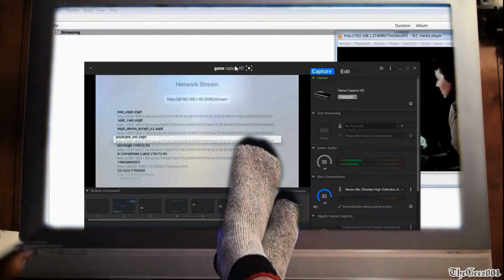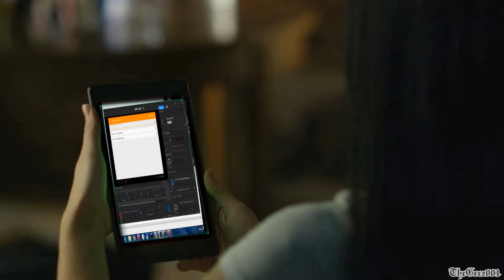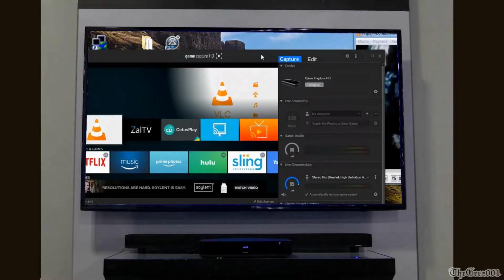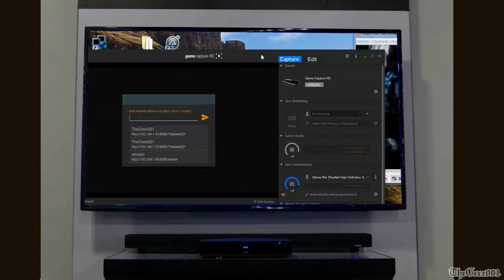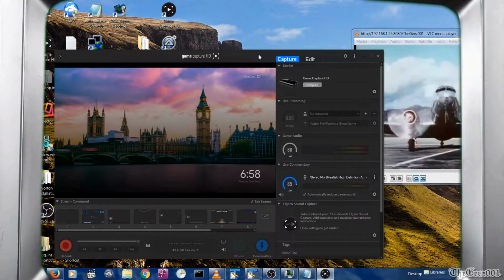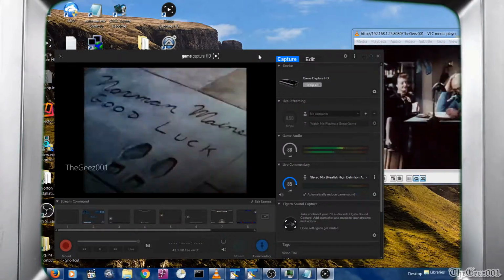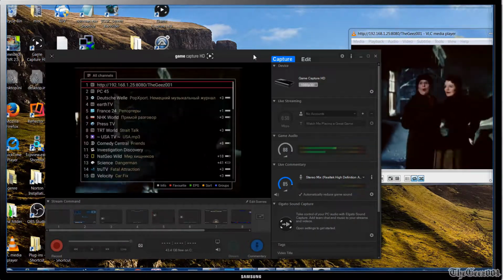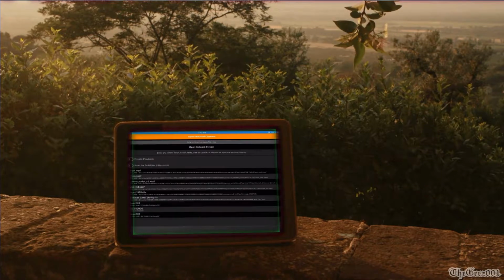🎬 Simultaneously Stream Unlimited Movies Wirelessly ALL Your Streaming Device ANY Version Of Windows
Stream Movies to ANY Streaming Device  1 or ALL at the same time with ANY version of windows using VLC.  I've used Windows 7 and Windows 10 with this setup which allows you to stream any MKV,FLV, AVI etc.file types located externally and locally on your PC from any mapped drive, external storage device like a My Passport, any NAS drives or flash drives connected directly to your PC as well as external website links. How To Cast/Stream 5-500 Movies to ANY streaming device.

How To Stream Movies to Roku using VLC .
How To Stream Movies to Apple TV using VLC .
How To Stream Movies to Fire TV using VLC .
How To Stream Movies to Fire Stick using VLC .
How To Stream Movies to Smart TV using VLC .
How To Stream Movies to Chromecast using VLC .

How To stream from ANY PC to Chromecast: Demo showed usage of PlayerXtreme IOS Pro App/From URL to cast. Check out  my  HowTo stream video for AppleTV for the VLC info.

**Please note the basic html version in the above video has limitation on the number of simultaneous videos IWebTV can process. You may need to split up your playlists. I will be posting a more advanced script. No limitation with Tubio App. If you have issues with Tubio Playing Next video try disabling Background Refresh in App settings.